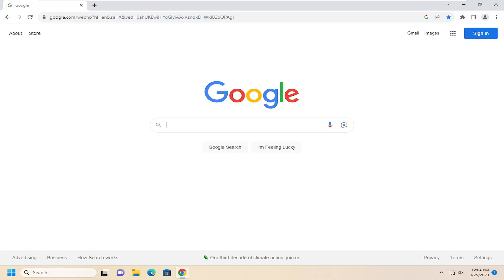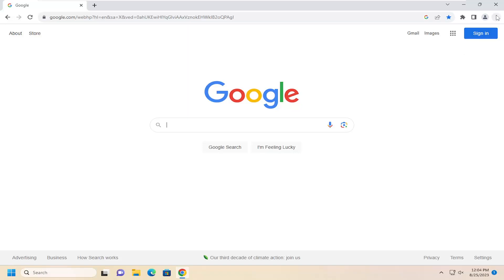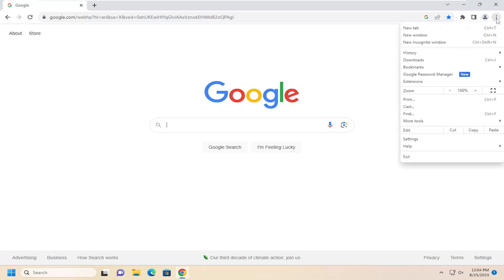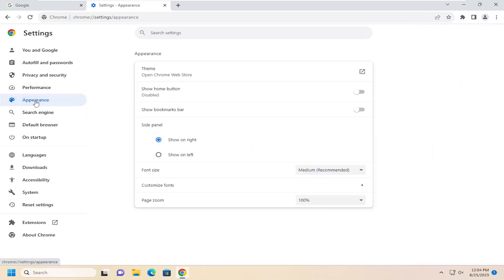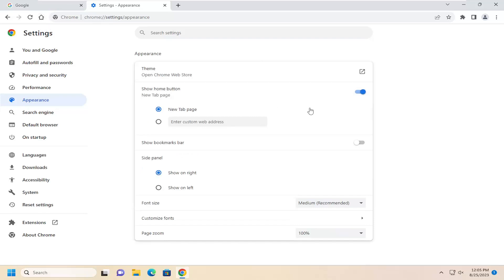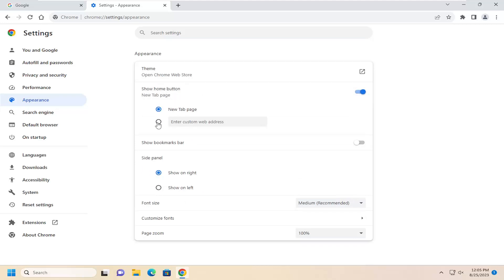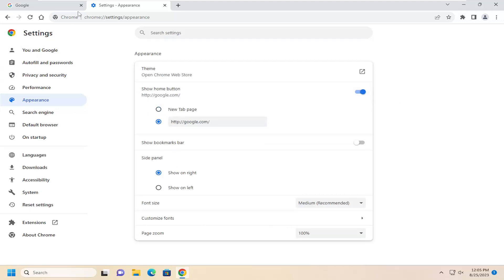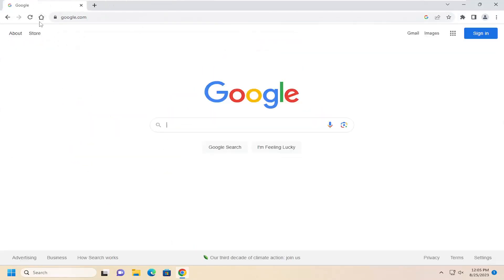How to Enable Home Button on Google Chrome Browser [Guide]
Some people are asking how the heck they get back to Home when using the Google Chrome browser. It’s not on the toolbar by default. You can enable it within the settings on Windows, Linux, Chrome OS and MacOS versions with these steps.

A common Google Chrome complaint among users who remember using Internet Explorer is that it doesn’t feature a Home button like other browsers. That isn’t quite accurate, however. Google Chrome does have a Home button—it just isn’t shown by default.

how to get the home button back on google chrome

Google Chrome has done away with the Home button to clean up the look of the taskbar, but here's how you can get it back.

This tutorial explains how to display the Google Chrome web browser's Home button, which isn't shown by default because Chrome aims to present a clutter-free interface.